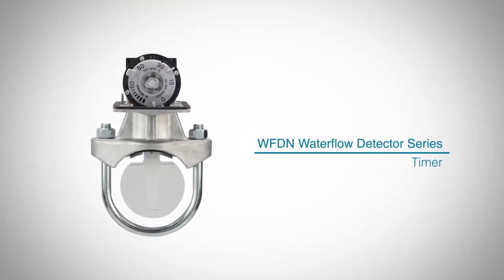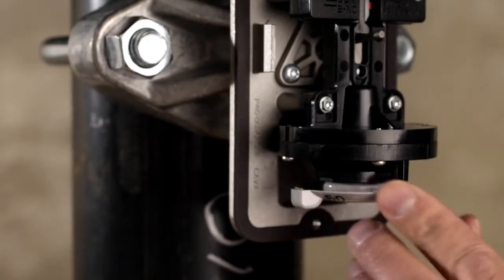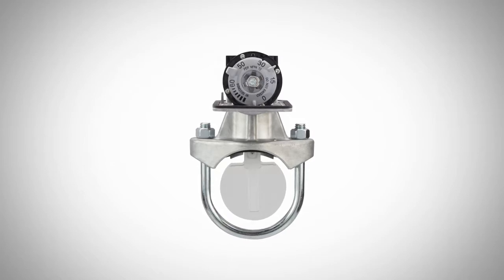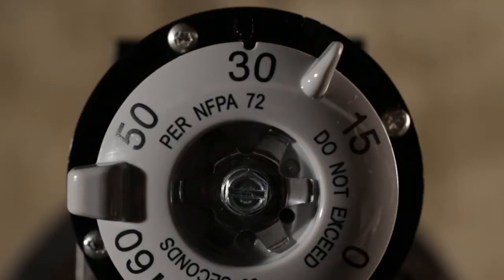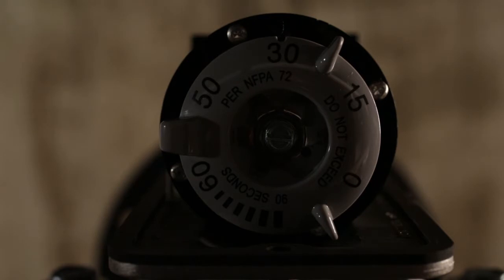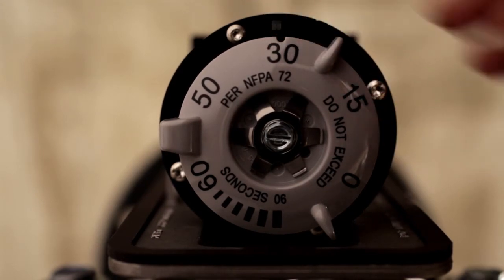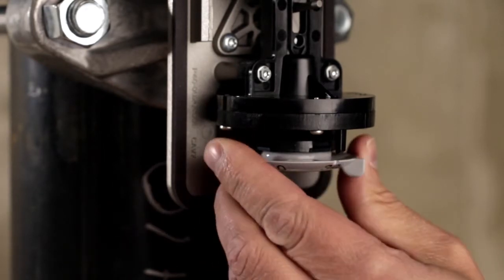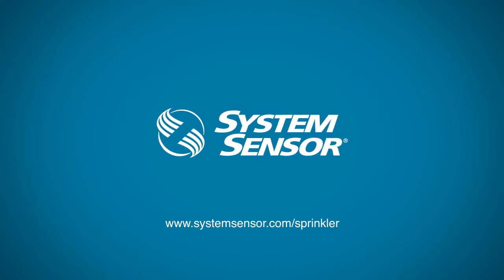WF -- WFDN - WFDN Waterflow Detector Series - Timer Dial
Have you heard about the time delay mechanism on fully redesigned WFDN waterflow detectors from System Sensor? The timer dial now includes a large, easy-to-rotate timer dial and features high-contrast markings that allow it to be set by feel with the tabs. And the improved timer accuracy is an industry best!